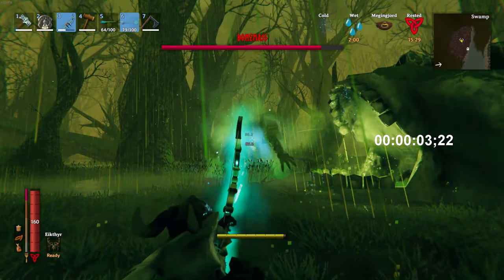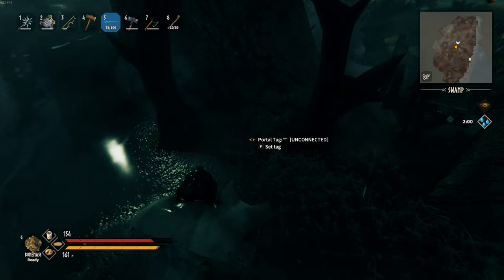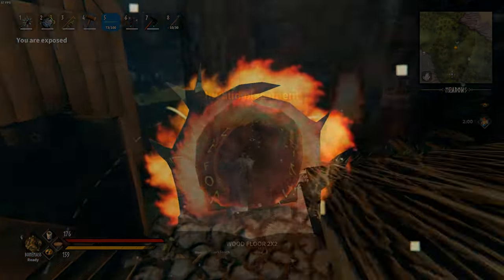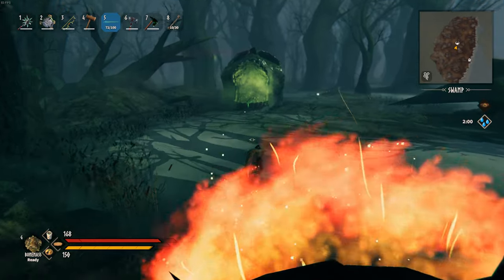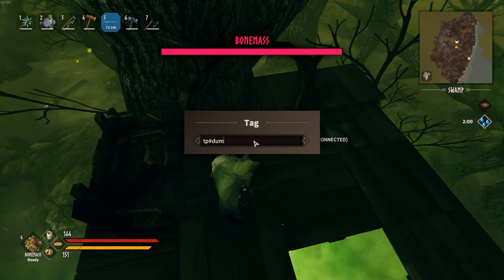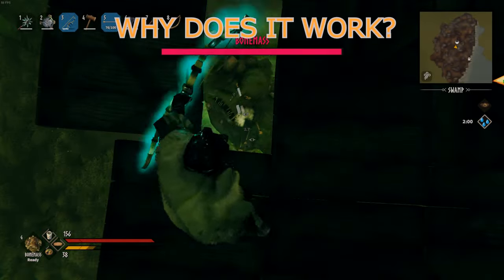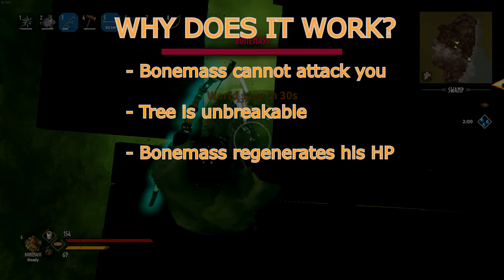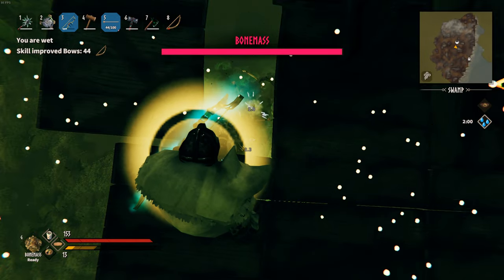LEVEL UP your BOW SKILLS EFFICIENTLY after Hearth & Home update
How to train bow skills in Valheim after the update?
Bonemass is your answer :]

In this advanced guide for Valheim, I will show you how to level up your bow skill in a fast and
efficient way.

timestamps:
00:00 Intro
0:39 Turning Bonemass into training dummy - guide
2:04 Summary of the video
2:55 Outro